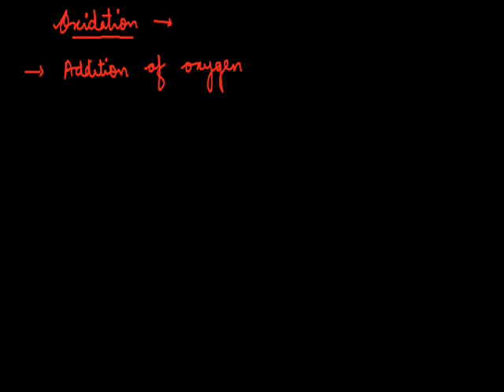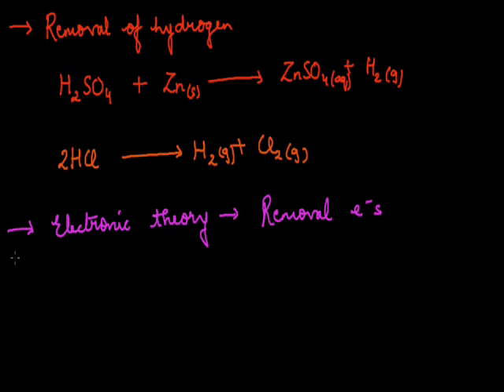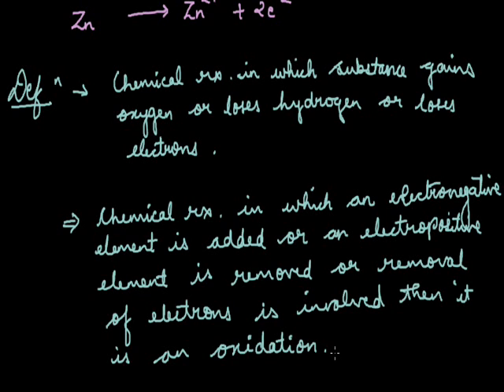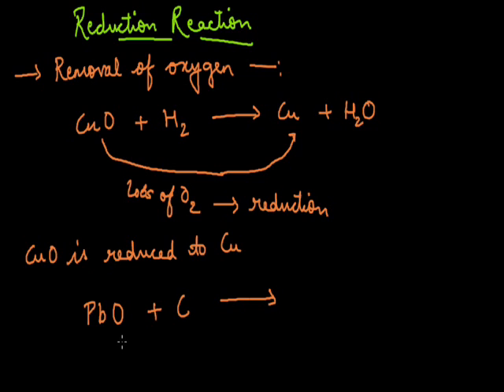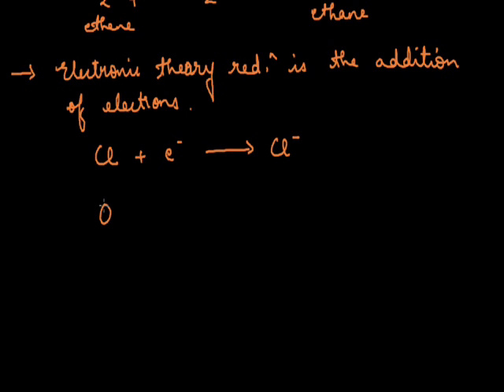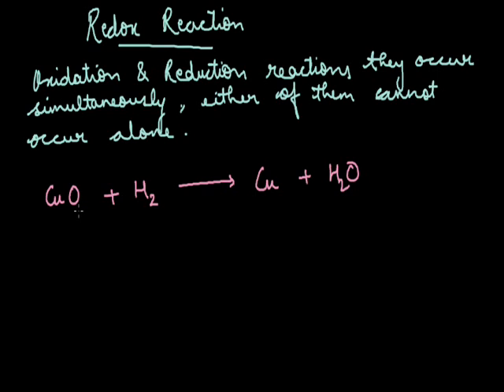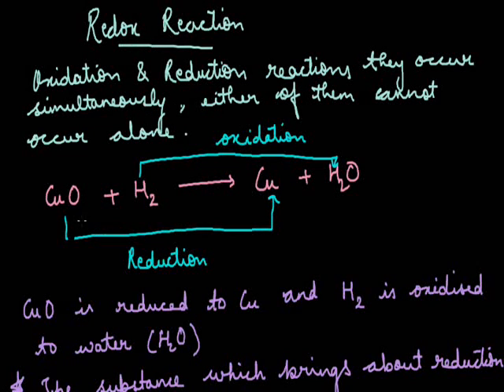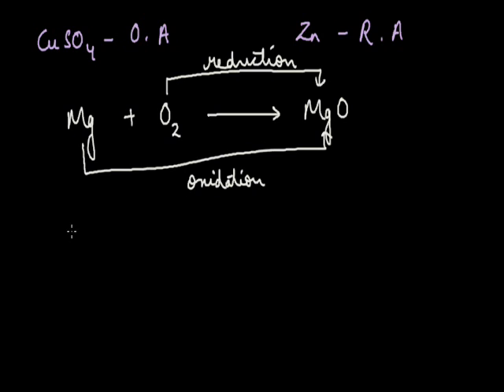Transformation of substances 009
Oxidation and reduction reaction, Redox reactions Grade viii+